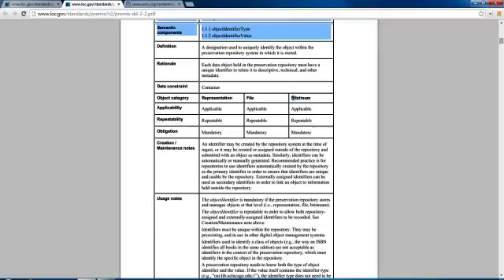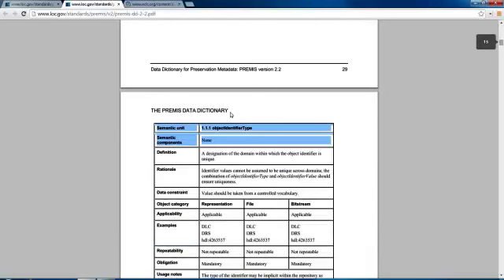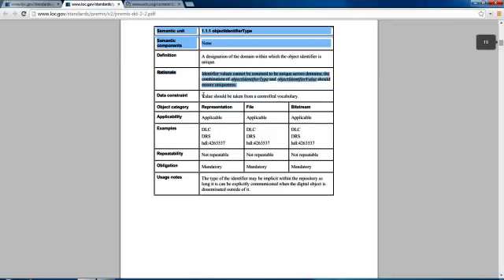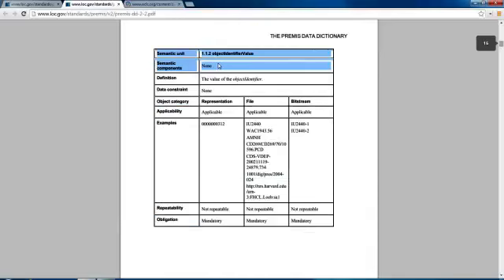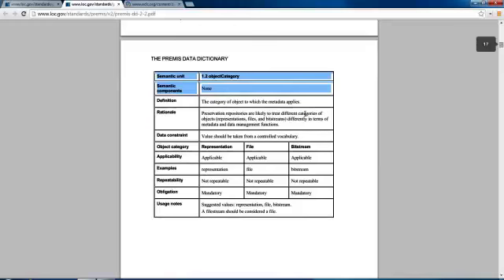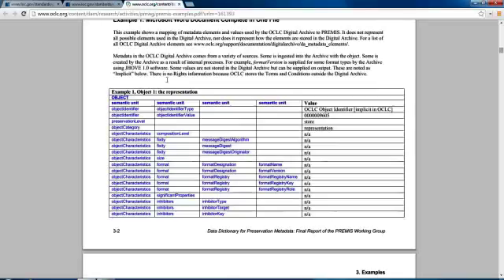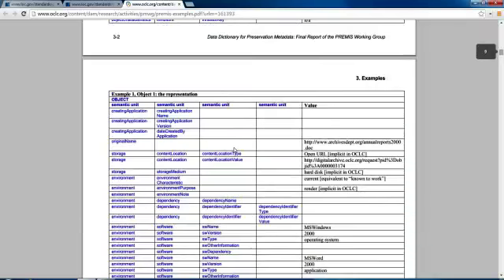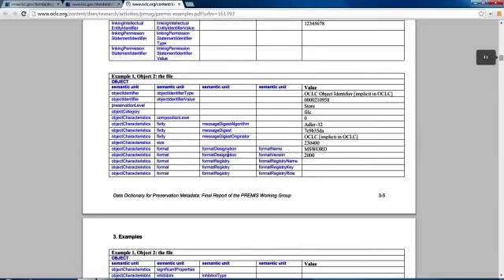PREMIS - for LS566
A discussion of the PREMIS metadata standard.